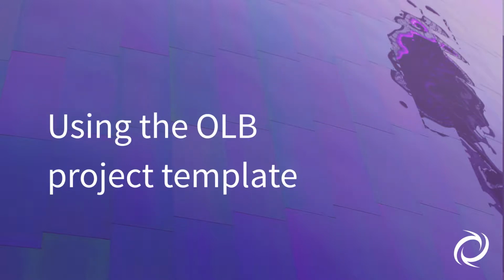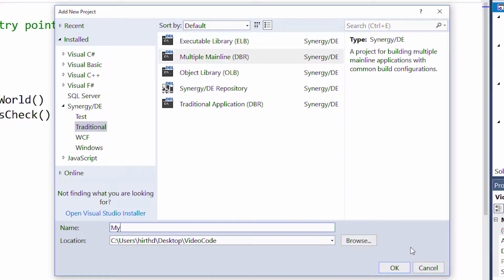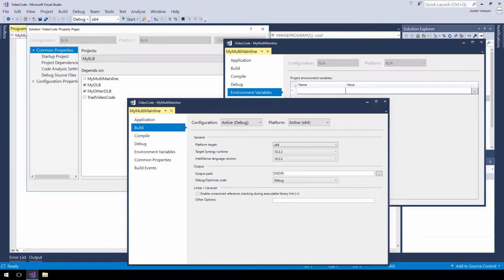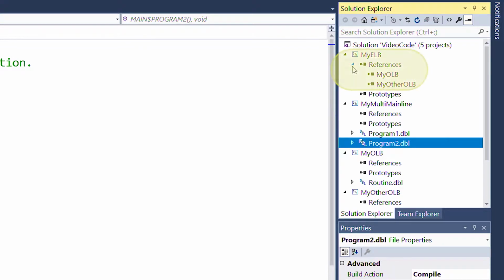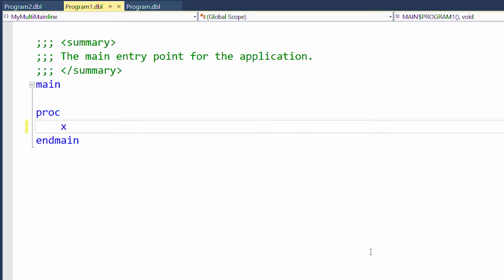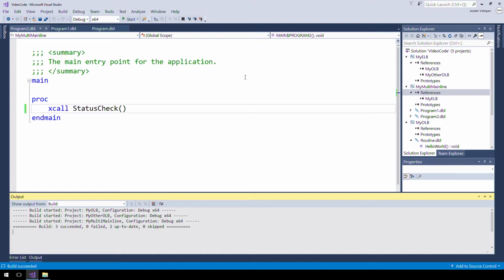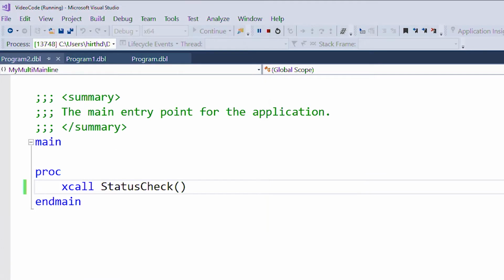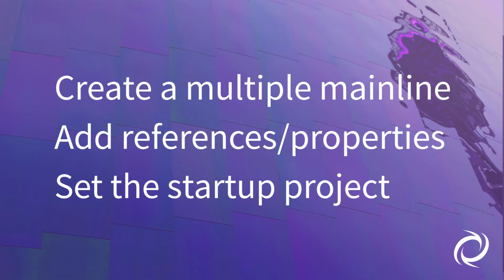Using the Multiple Mainline Project Template | Traditional Synergy in Visual Studio 5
Get to know the multiple mainline project template available to Synergy developers in Visual Studio. We'll explain the differences between a DBR project and a multiple mainline project at 0:42. Then at 0:58, we'll discuss linking ELB and OLB projects to a multiple mainline project. We'll demonstrate setting a startup project (At 1:55) and startup object (at 2:14).